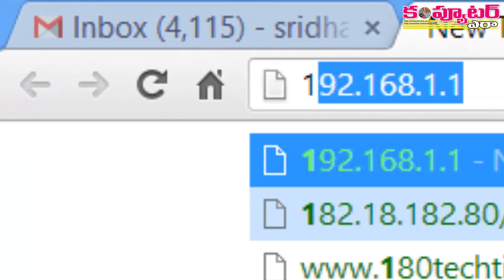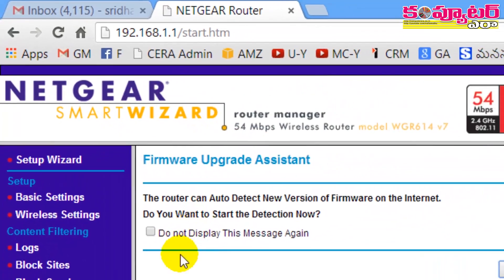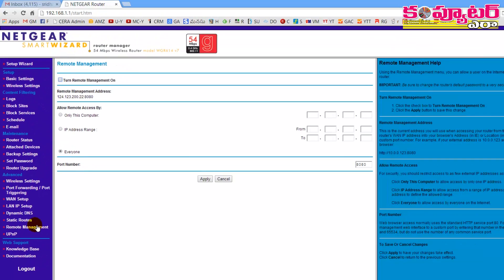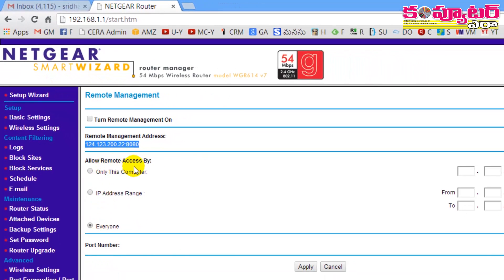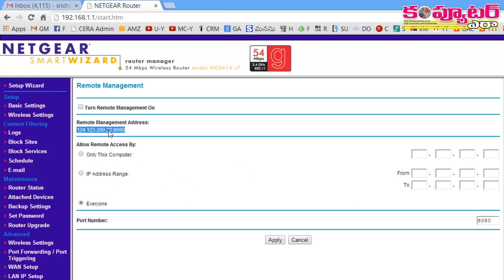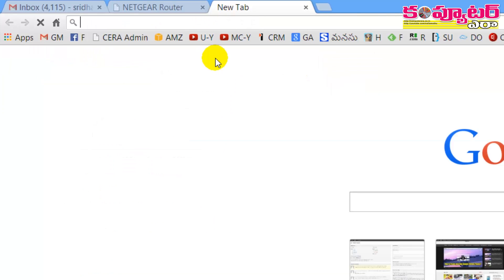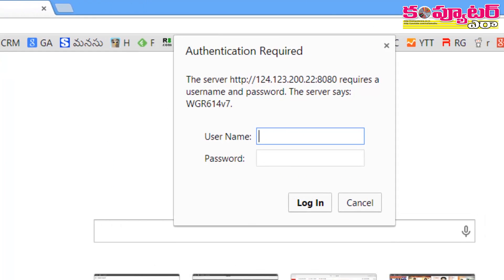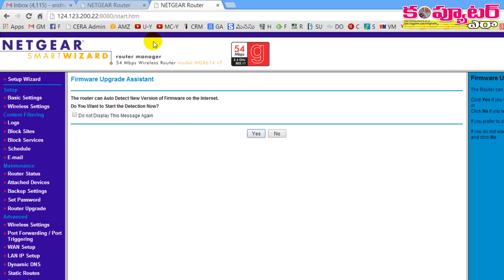How to Configure your Router from Remote Location?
Nowadays almost everyone using Wireless Router for internet sharing & other purpose. Configuring router settings from attached PC is very easy task.

But, sometimes we need to access Router settings from another PC which is connected to internet.

Virtually all the routers available in market today, support Remote management facility.

In this video demonstration, I explained how to use it.

Regards

Sridhar Nallamothu

Editor
Computer Era Telugu Magazine

మీ రూటర్‌ సెట్టింగులు వేరేచోటి నుండి, వేరే ఊరి నుండి ఇలా మార్చుకోవచ్చని తెలుసా?

మీరు వెచ్చించవలసిన సమయం: 2.04 Secs

పిసి, లాప్‌టాప్, టాబ్లెట్ల మధ్య ఇంటర్నెట్ కనెక్షన్ షేర్ చేసుకోవడానికి దాదాపు ప్రతీ ఒక్కరూ వైర్‌లెస్ రూటర్లు వాడుతూనే  ఉన్నారు.

వీటి సెట్టింగుల్ని అవసరాన్ని బట్టి మార్చుకుంటూ ఉండాల్సి వస్తుంటుంది..

మీరు అర్జెంటుగా ఊరెళ్లారనుకుందాం.. లేదా వేరే కంప్యూటర్ నుండి మీ రూటర్ సెట్టింగులు యాక్సెస్ చేయాల్సి వచ్చిందనుకుందాం..

అలాంటప్పుడు ఈ వీడియోలో చూపించబడిన టెక్నిక్ అద్భుతంగా పనికొస్తుంది.

గమనిక:  కంప్యూటర్ వాడే ప్రతీ ఒక్కరికీ పనికొచ్చే ఈ వీడియోని మీ ఫ్రెండ్స్‌తోనూ పంచుకోగలరు.